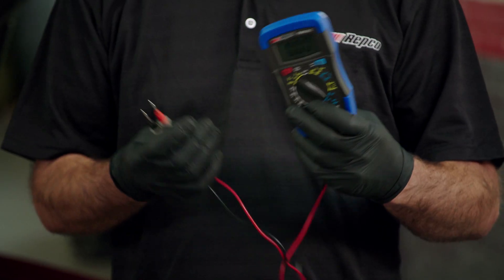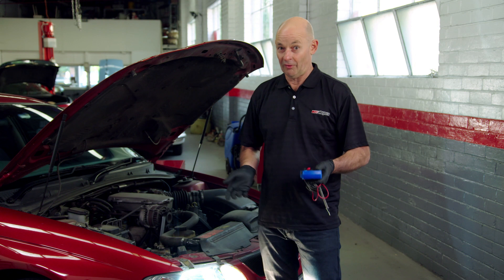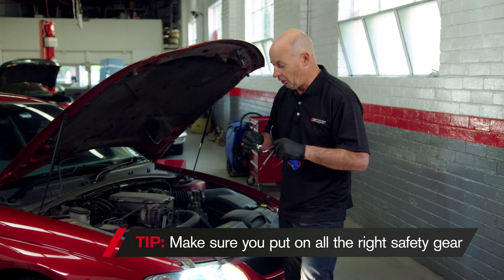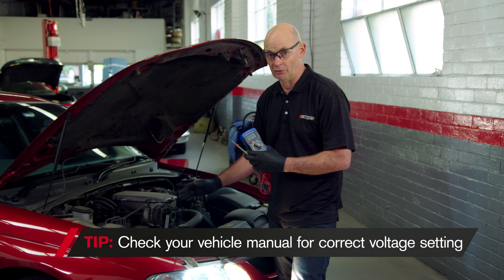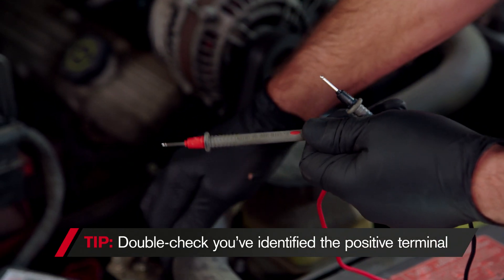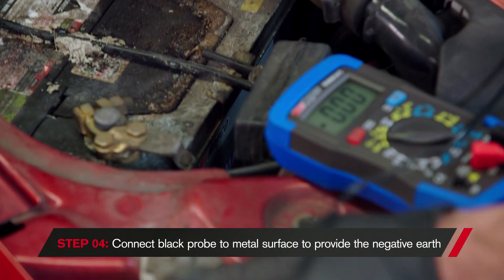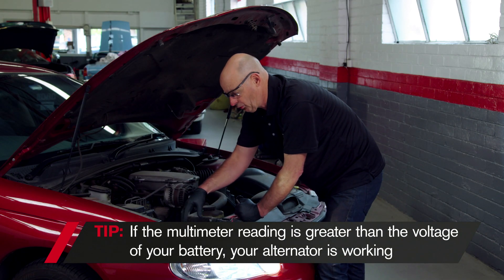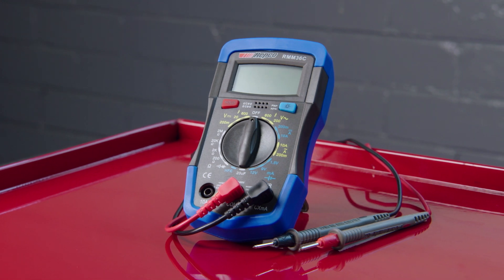How to use a Multimeter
If you're struggling to start your car - it usually come down to either a battery or an alternator issue. With a Repco multimeter handy - it’s quick and easy to check both.
First time using a multimeter? Let Repco show you the right and safe way with our How to Guides and Videos. Learn more and get all you need online at Repco.